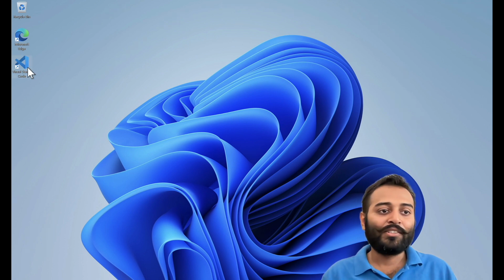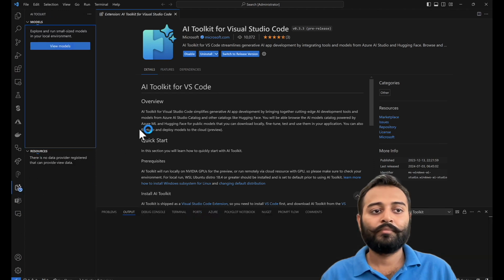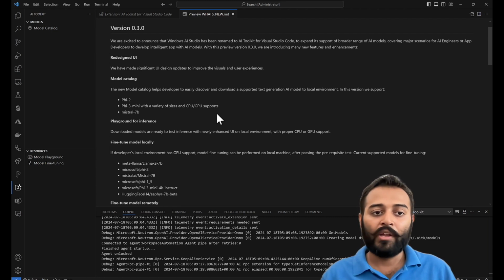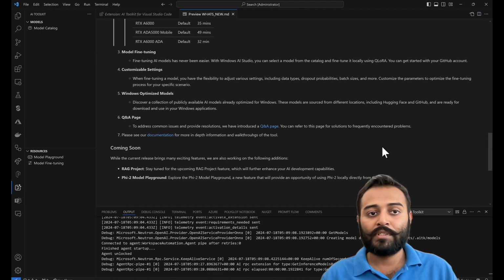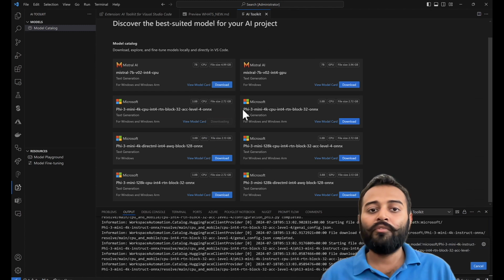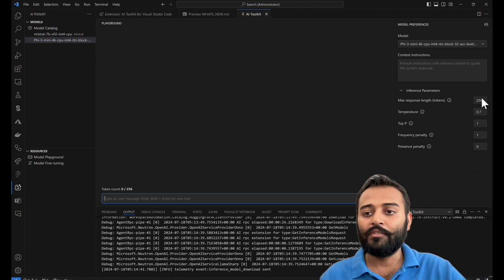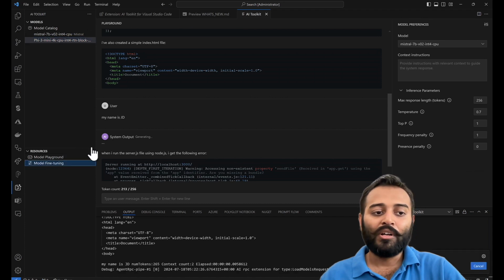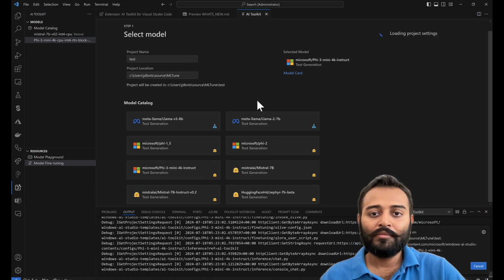Exploring AI Toolkit for VS Code | Download/Fine Tune/Inference LLM & Play with them on Local Server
In this tutorial, explore the AI Toolkit for VS Code and learn how to download, fine-tune LLM models, and play with them on a local server. We will guide you through the installation and setup process of the AI Toolkit, demonstrate how to fine-tune large language models, and show you how to test and interact with them locally. This comprehensive guide is perfect for developers and AI enthusiasts looking to leverage the capabilities of VS Code for AI model development. With clear instructions and practical examples, you'll be equipped to enhance your AI projects and experiment with powerful models directly on your local machine.